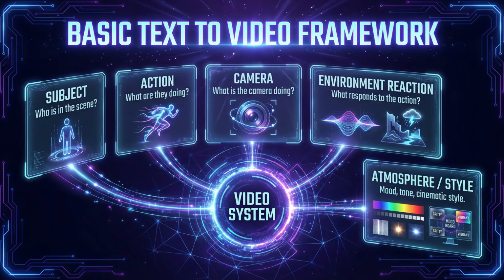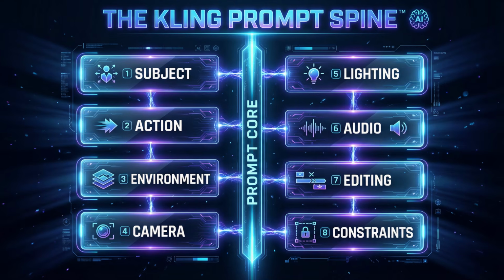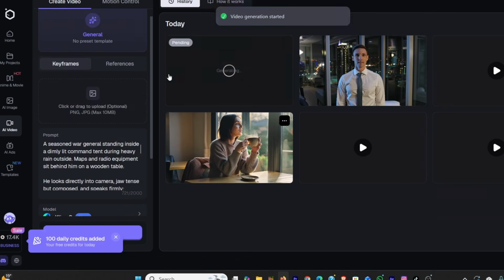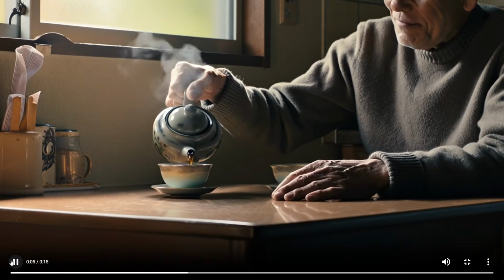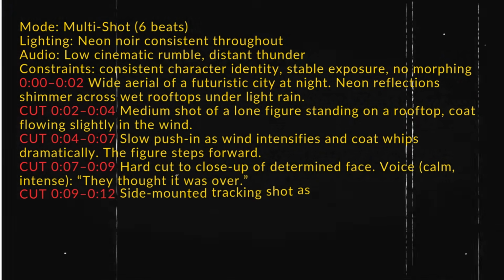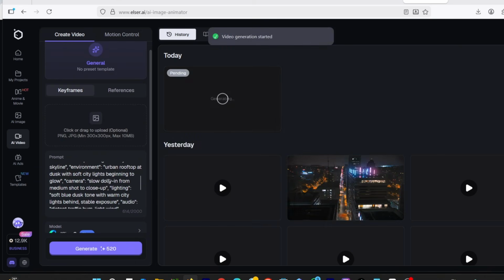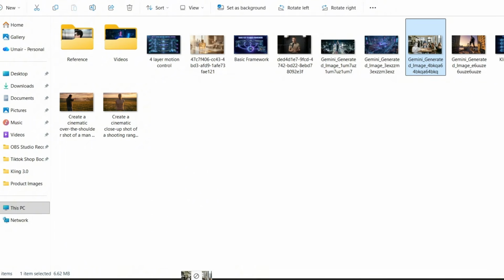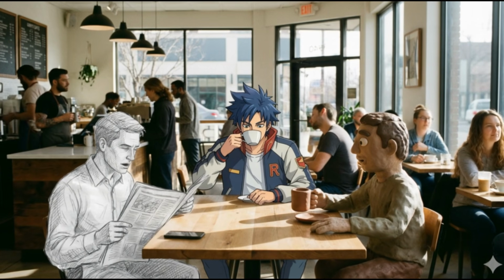Stop Wasting Credits & Master Kling 3 in 10 Minutes | Full Tutorial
🎁 𝗙𝗥𝗘𝗘 𝗗𝗜𝗚𝗜𝗧𝗔𝗟 𝗣𝗥𝗢𝗗𝗨𝗖𝗧𝗦 𝗚𝗨𝗜𝗗𝗘
How to create digital products with AI, even if you've never sold anything online.
Free PDF, sent straight to your inbox.

📘 𝗖𝗢𝗠𝗣𝗟𝗘𝗧𝗘 𝗗𝗜𝗚𝗜𝗧𝗔𝗟 𝗣𝗥𝗢𝗗𝗨𝗖𝗧𝗦 𝗪𝗜𝗧𝗛 𝗔𝗜 𝗦𝗬𝗦𝗧𝗘𝗠
Digital products are one of the easiest ways to make money with AI. You make them once, and sell them again and again. No stock, no shipping, no client calls.

This is the exact system behind my digital product that sold 485 copies with zero refunds.

✅ 5 digital products you can build with AI, each with its own step-by-step system
✅ Ready-to-use prompts for every step, from idea to finished product
✅ Real examples from people with different backgrounds
✅ How to price, list and sell on Gumroad, Etsy and more
✅ No design skills or big audience needed

THE FUTURE OF AI VIDEO IS HERE! Kling 3.0 has officially launched on Elser AI, and the results are mind-blowing. In this video, I’ll show you how to structure prompts properly, use multi-shot frameworks to get cleaner motion, better lip sync, and cinematic-level results without wasting credits.

WHAT’S ELSER AI?
Elser AI is a studio-grade AI anime and video generator that helps creators turn scripts and ideas into long-form anime and cinematic videos.

It is not just an AI video tool. It is a studio-grade AI film engine designed to help everyday creators produce content with the quality, structure, and consistency of a real animation or film studio.

🔥 Kling 3.0 Is Officially Live on Elser AI
Kling 3.0 has officially launched on Elser AI.
In this video, I’m reacting to the official Kling 3.0 footage and explaining why it’s a major leap forward for AI video creators, especially for cinematic motion, multi-shot storytelling, and long-form content.

🎬 UNLIMITED Kling 3.0 with a 2-year Creator Plan
 💥 Lowest price in the Gen AI market

⚡ Key Features I'll Show You:
✅ Mind-blowing realism with new Kling 3.0
✅ Unlimited Access to Top-tier AI models
✅ Integration with Google Veo 3.1, Sora 2 & more

🎬 Why Elser AI Is Different
Elser AI is more than a typical AI video tool.
It’s a studio-grade AI film engine designed to help everyday creators produce videos with the quality, structure, and consistency of a real animation or film studio.

AI video creators & filmmakers
Anime & cinematic storytellers
Anyone looking for UNLIMITED Kling 3.0 at the lowest price

If you’re serious about cinematic AI content, I’ve built detailed step-by-step guides showing exactly how I create my videos:
🎬 VEO 3 Guide – Complete cinematic workflow + camera movement system
🍌 Nano Banana Pro Guide – Advanced prompting formulas & visual control
🎥 Sora 2 Prompt Guide – Multi-shot storytelling & scene control
🧠 JSON Prompt Pack for Product Ads – Viral ad structures that actually convert